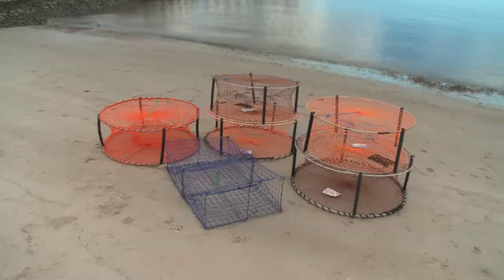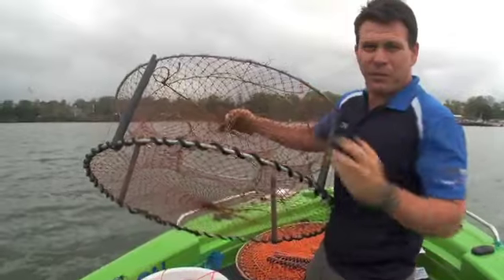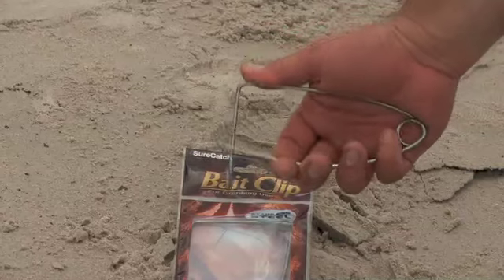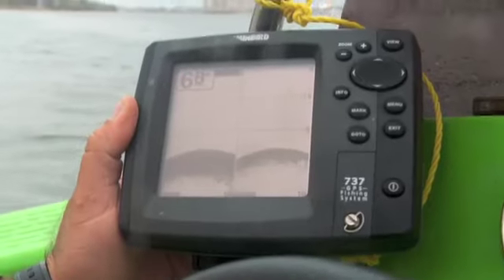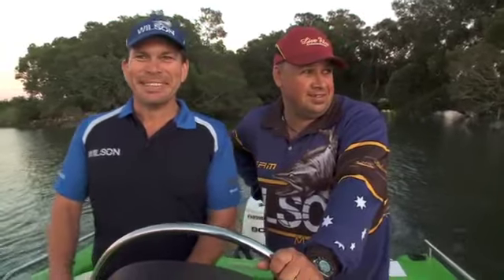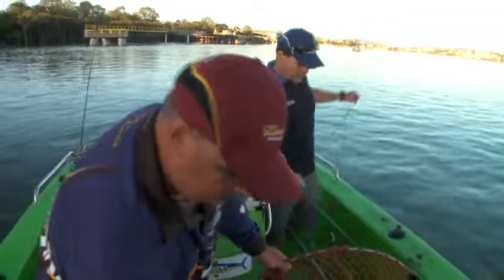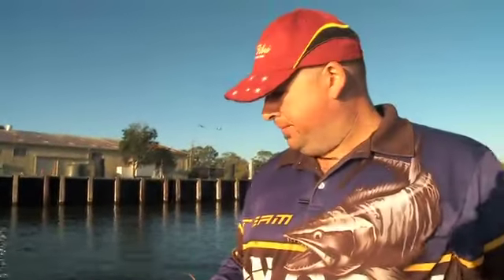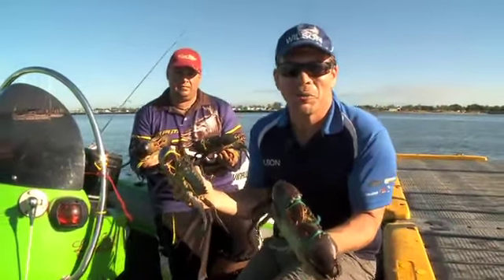Crab pots dicko cut.mov